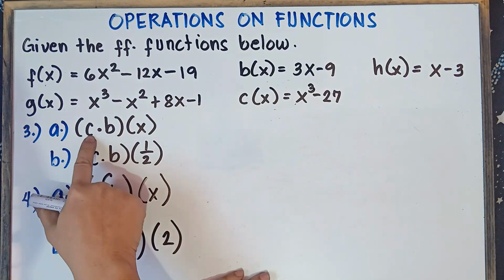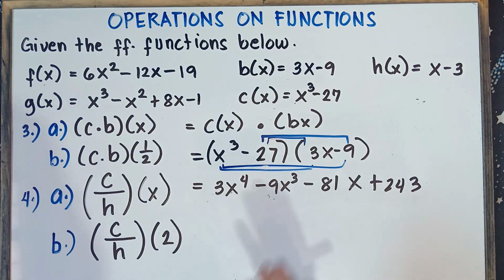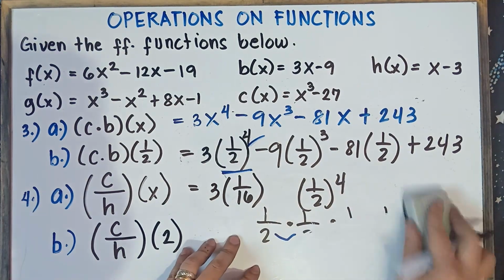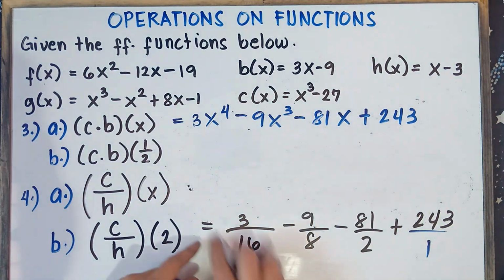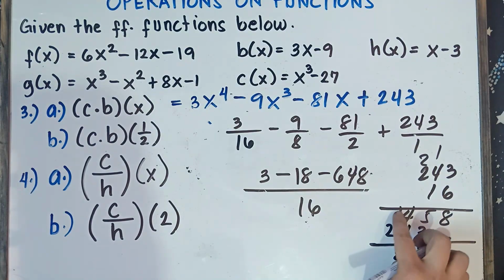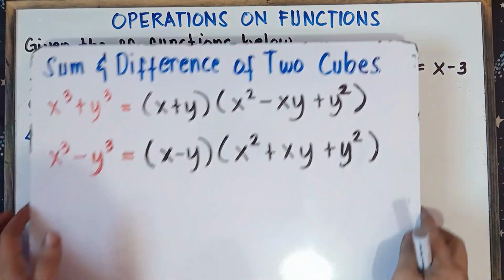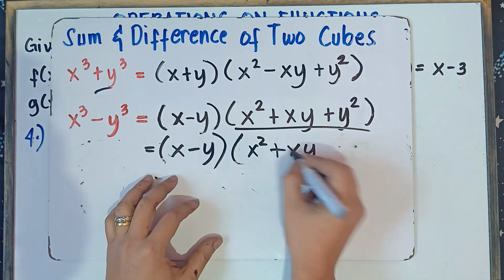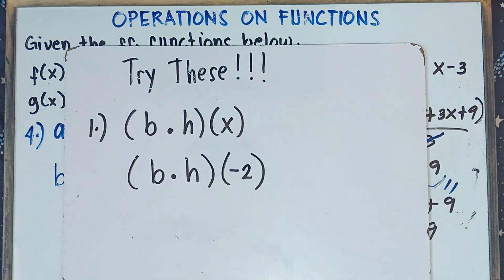Operations on Functions | Step by Step Explanation | Part 2 | Grade 11 | Gen Math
Operations on Functions | Step by Step Explanation | Part 1 | Grade 11 | Gen Math
Factors of the Sum and Difference of Two Cubes | Step by Step Explanation | Gr 8 | Q1 | Revised K-12
In this Video, you will be able to solve functions with their given operations. This video also helps you understand more about how to simplify expressions and how to combine like terms. Hope this video helps!
KEEP FIGHTING